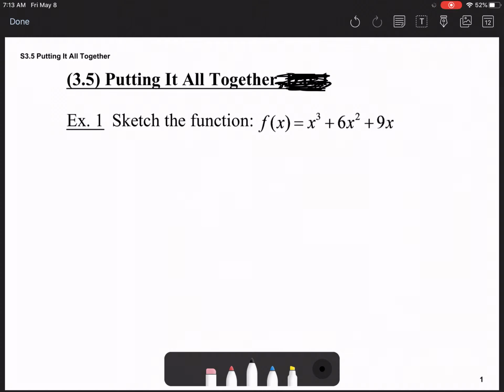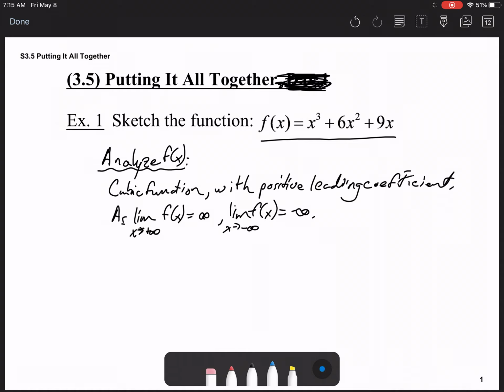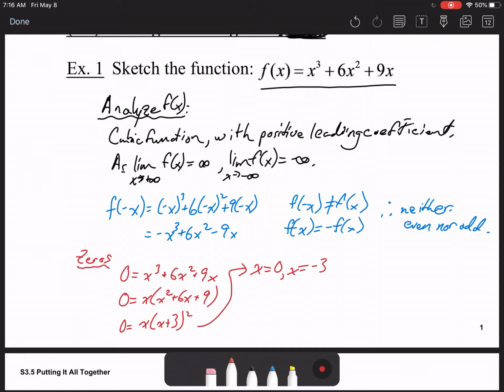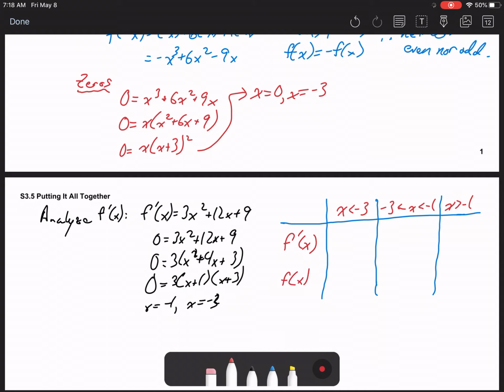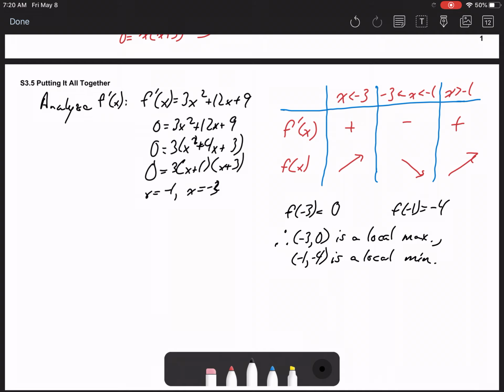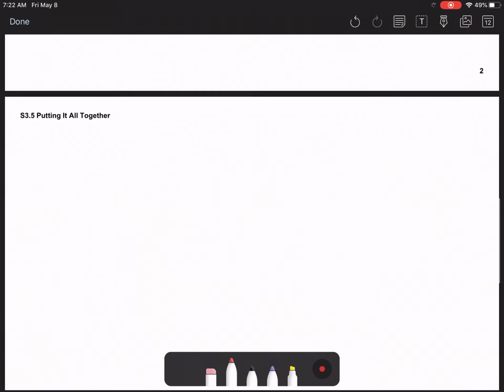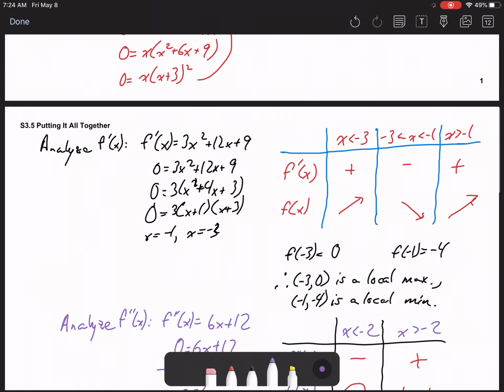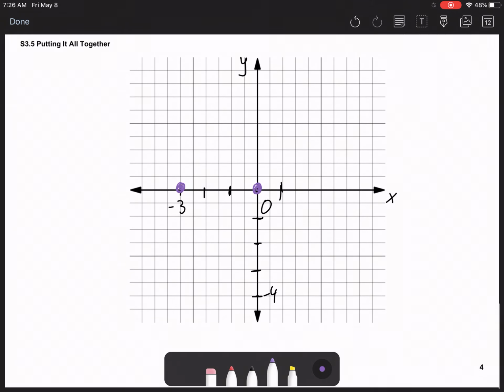MCV4U Lesson 3.5